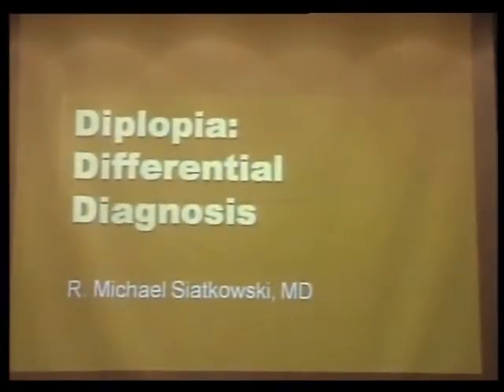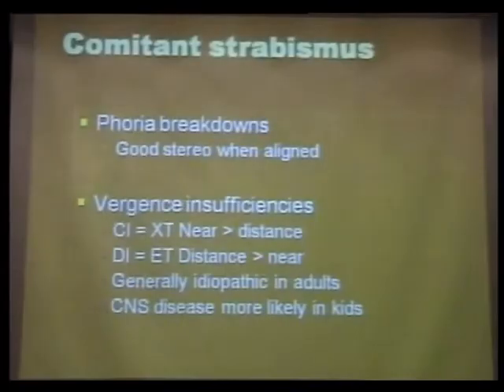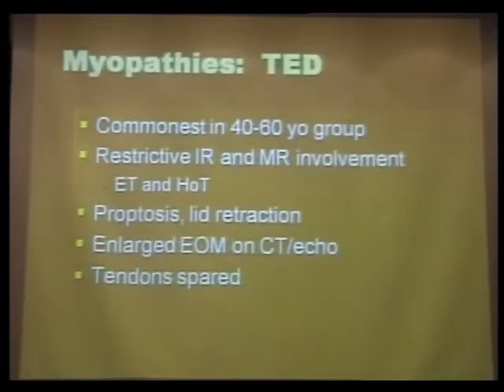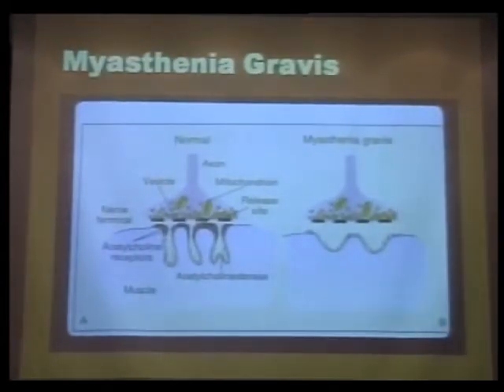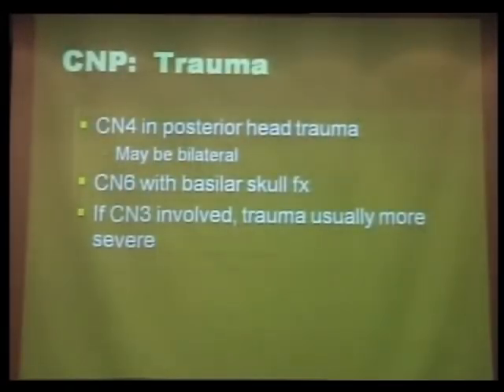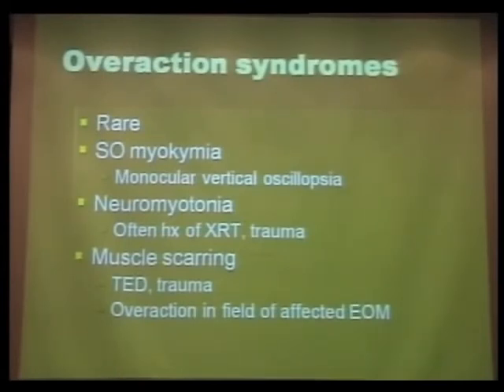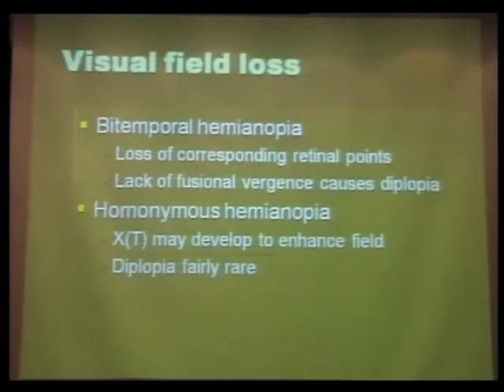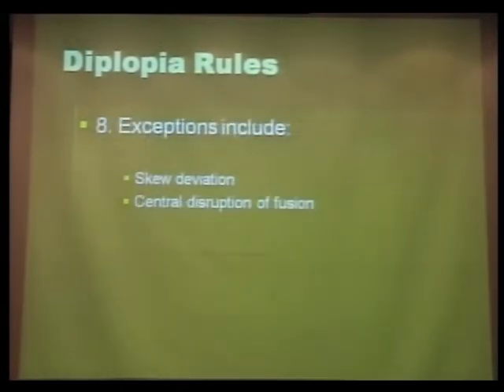Approach to diplopia in children